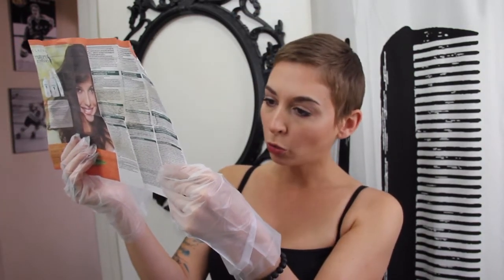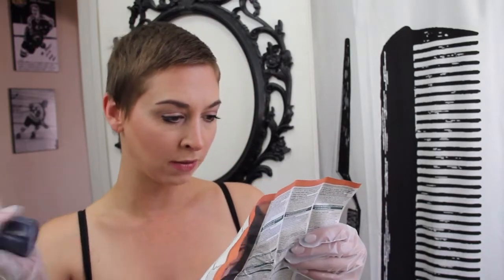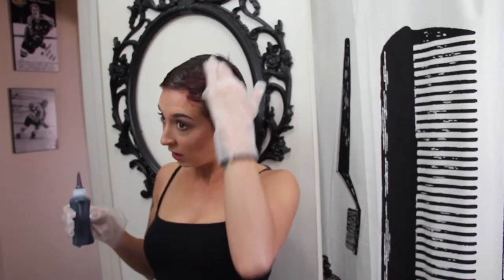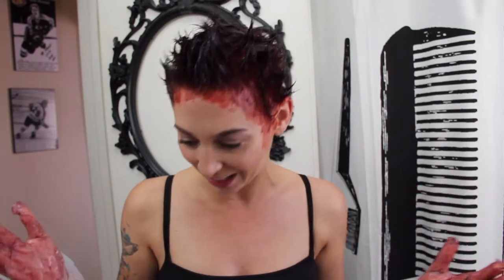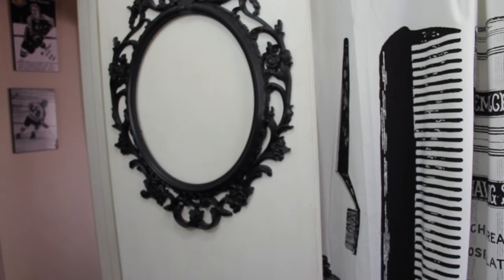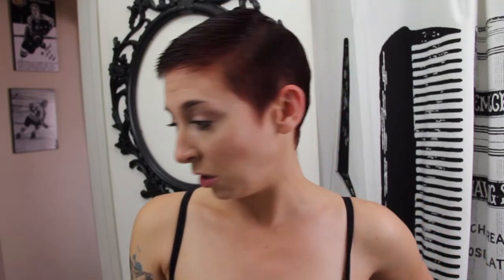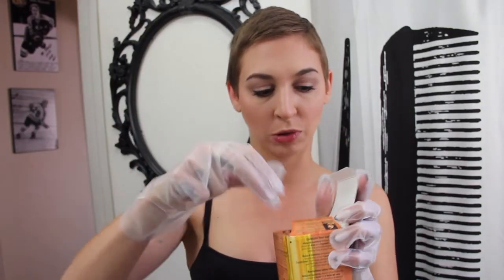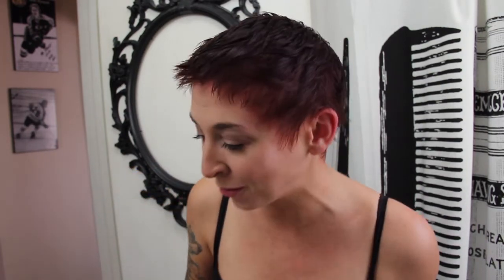Dying My Hair...Again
Dying My Hair Video

I couldn't decide if this was a tip video, or a behind the scenes of my life. Since it didn't turn out...I think it is more a behind the scenes video. Shhh it's a secret!!!

BE YOURSELF & LOVE WHO YOU ARE!